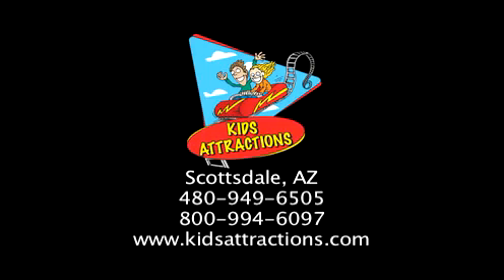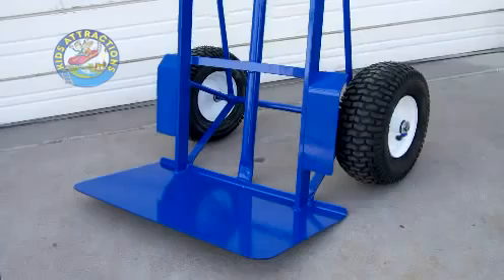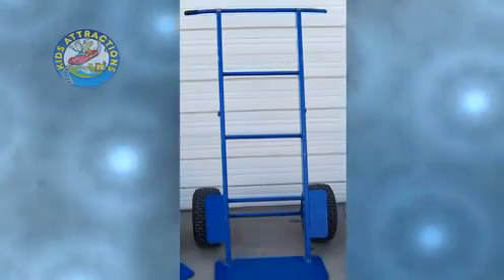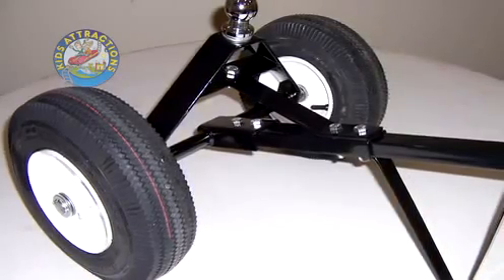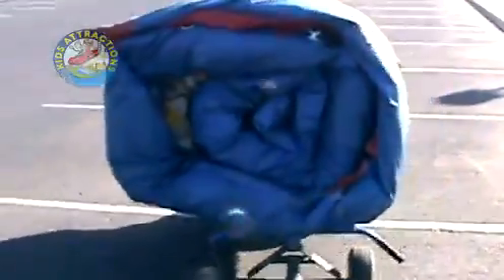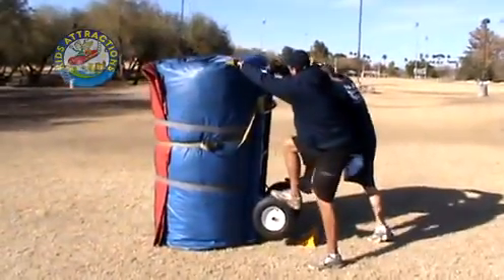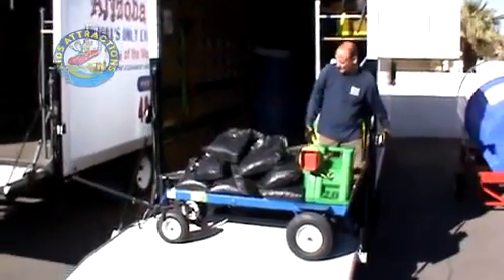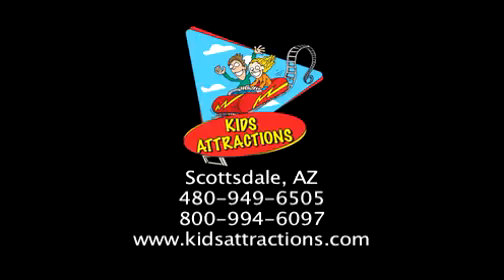Big Dolly for Inflatables, Heavy Duty Hand Truck for Inflatables, HD4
Big Dolly for Inflatables, Heavy Duty Hand Truck for Inflatables, HD4, Big Dolly for Inflatables, Heavy Duty Hand Truck for Inflatables, HD4